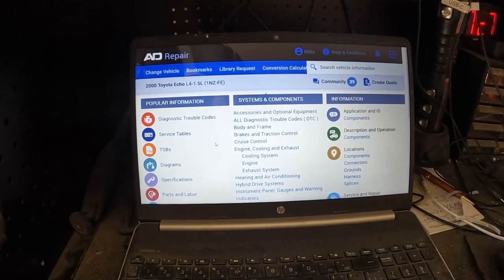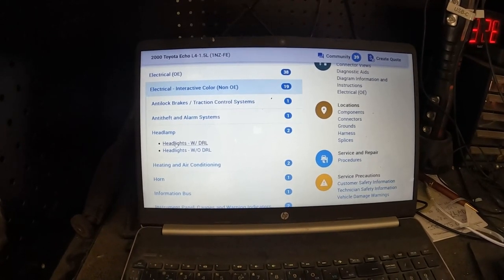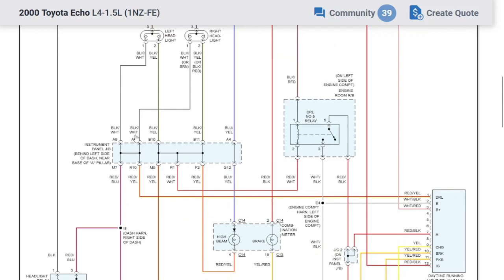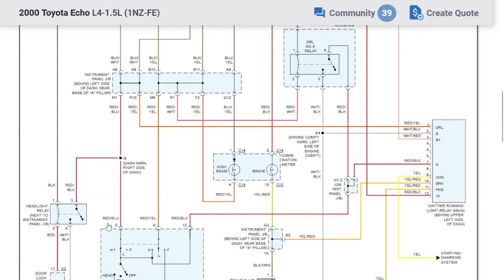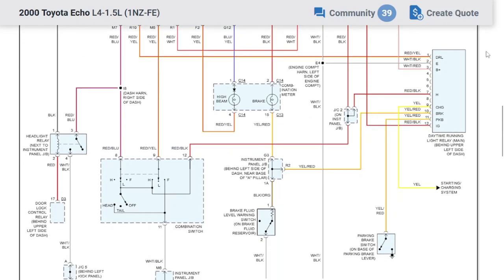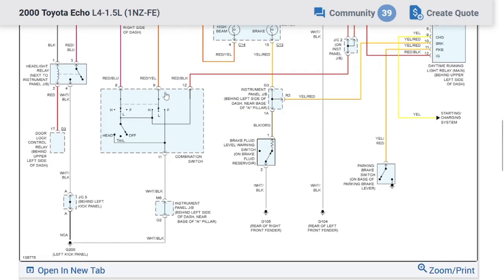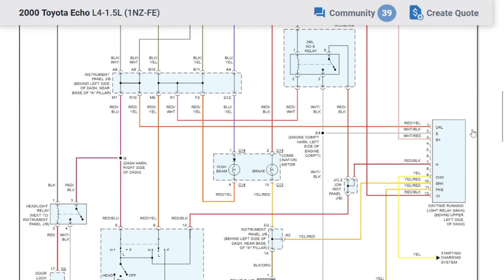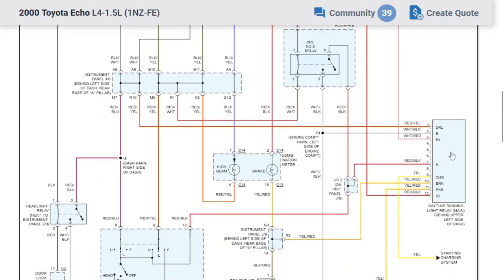Toyota Echo No Headlights - Now They Won't Turn Off..?? High Beam Light Always On???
This one was a bit of a journey!

2000 Toyota Echo came in with the complaint that the headlights wouldn't turn on. Found both of the headlight fuses were missing. Turns out the normal driver of the vehicle pulled them out because they wouldn't turn off! Sure enough, plug the fuses in and lights come on. Hi-beam indicator also comes on. Even with the key out of the ignition!

First step is grab a wiring diagram and develop a game plan. Follow the circuits and eliminate possible causes of why the lights are on until there's only one option left!